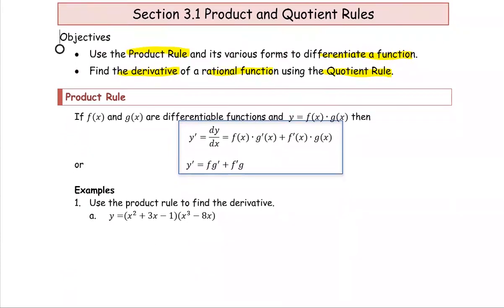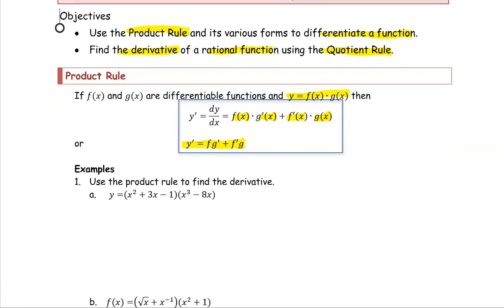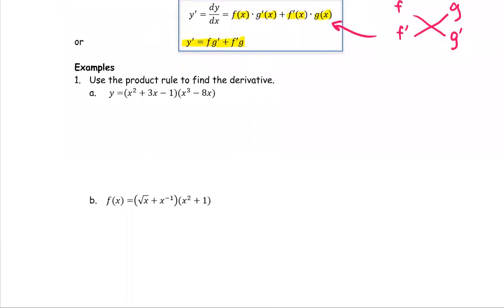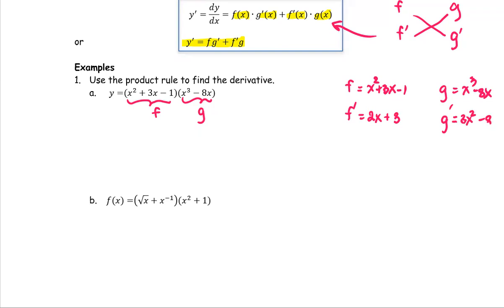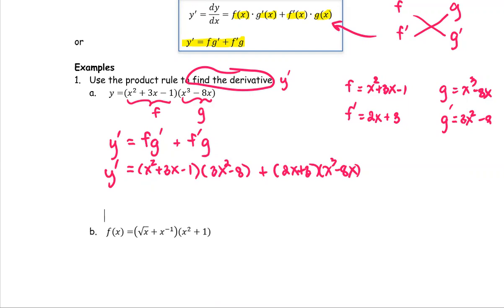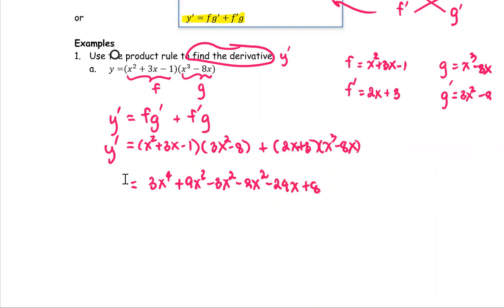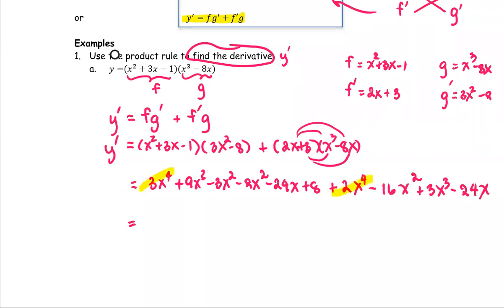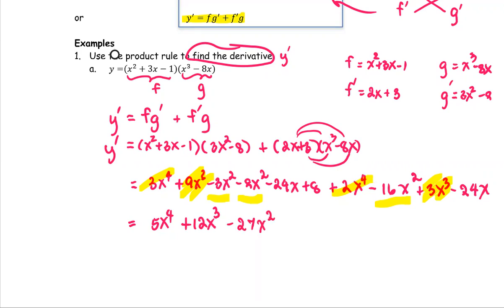M212 3e Sec3_1 Product Rule - Ex 1a